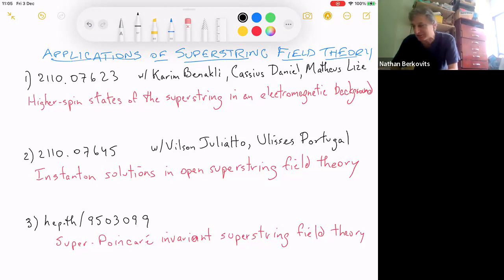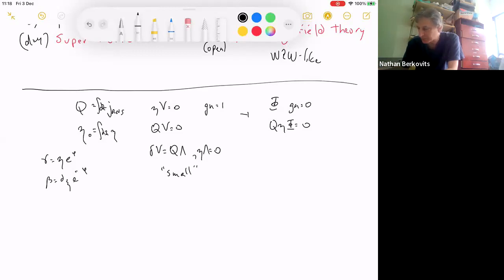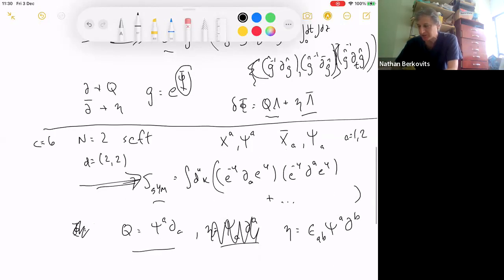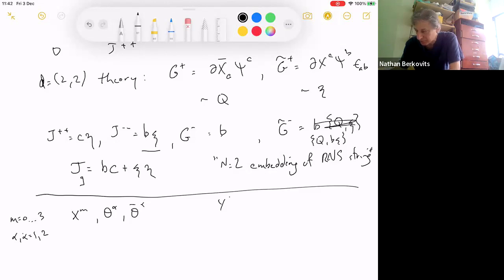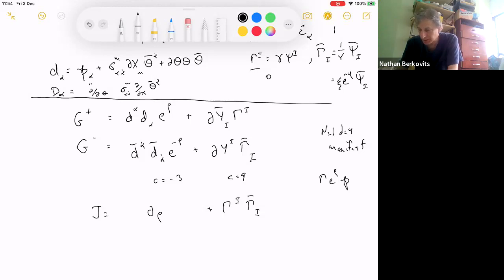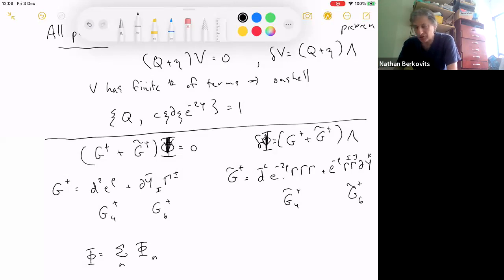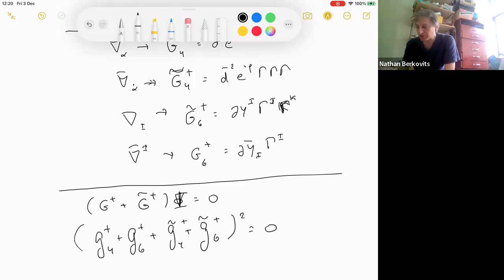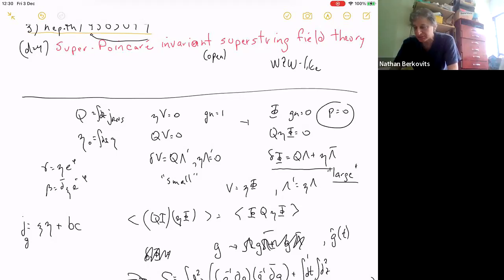SFT@Cloud - Applications of the spacetime-supersymmetric version of Open SFT by Nathan Berkovits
This is an online seminar series on string field theory (SFT) and related topics (worldsheet theory, string amplitudes, compactifications, homotopy algebras…) on Friday every 2 weeks. Talks are 1.5 hours long: the recommended format is a general introduction of 30 min for students and non-specialists (especially, before technical talks), followed by 1 hour of talk + discussions intertwined.